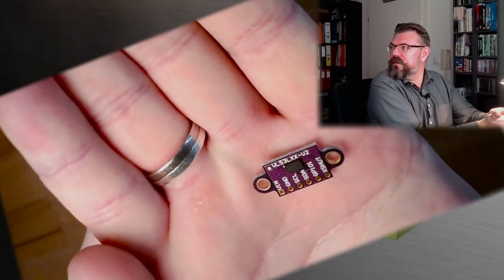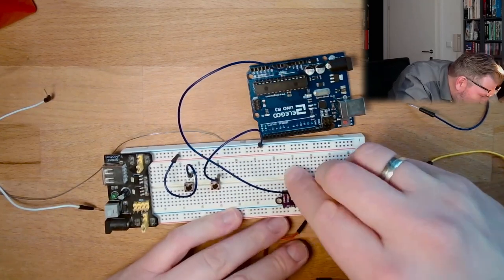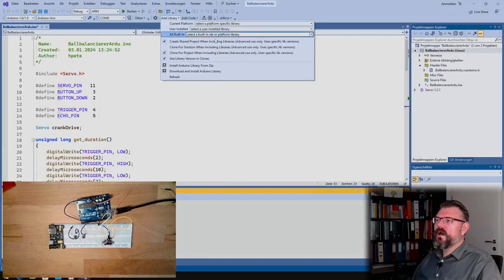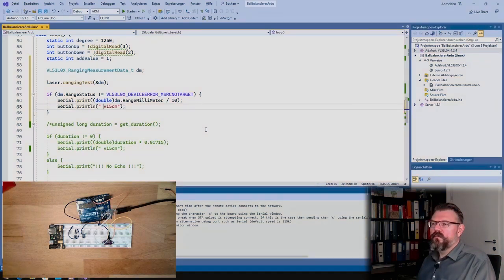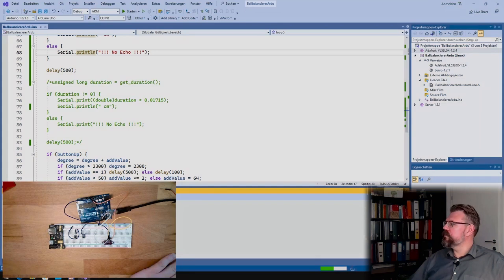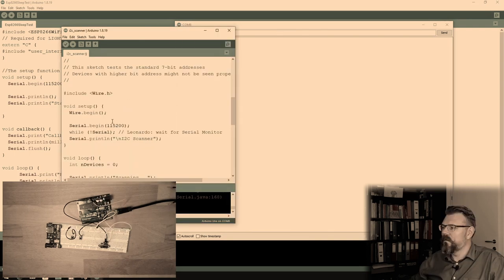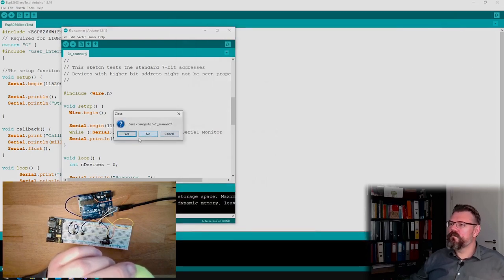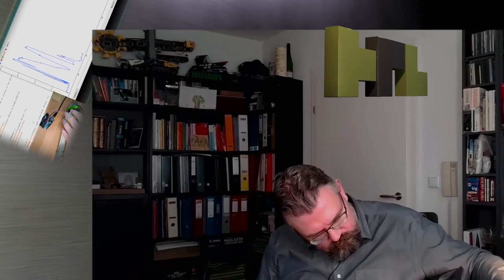PRBB 07: Laser Distance Measurement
It tuened out that the ultrasonic distance measurement was not the best ide. So I try a laster time of fligth sensor: The VL53LXX-module.